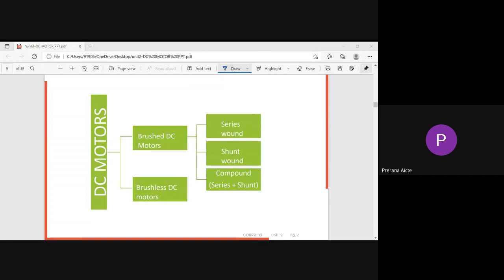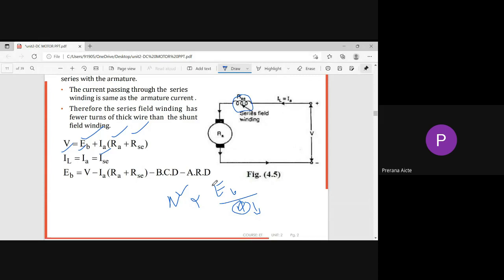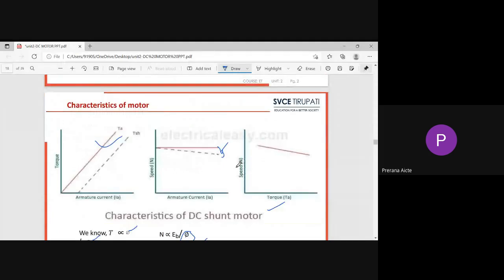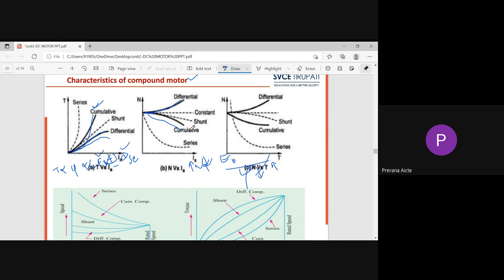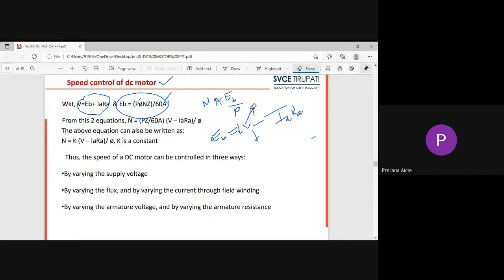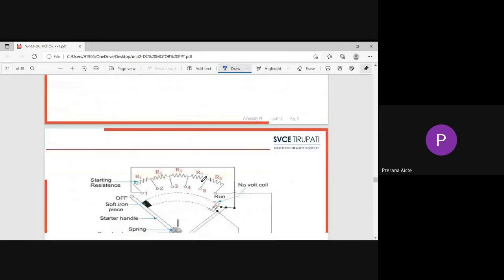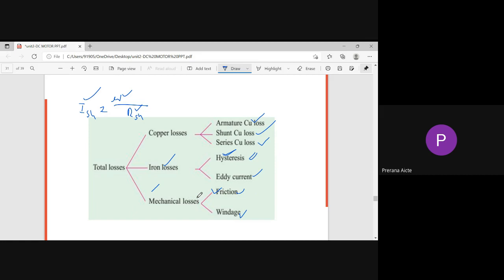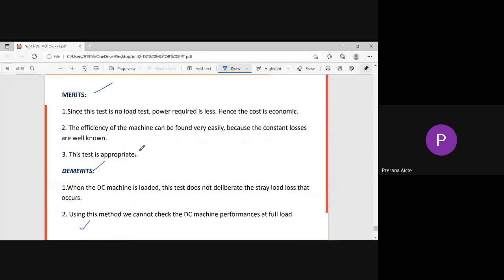PRERANA 2 0 DC MACHINES GATE CLASS 2